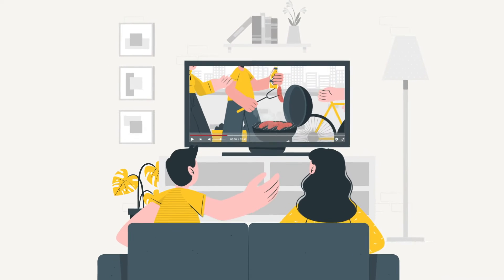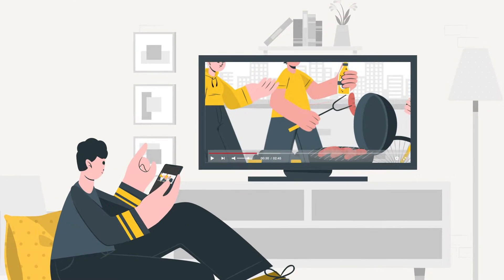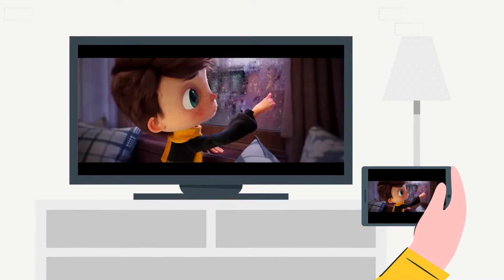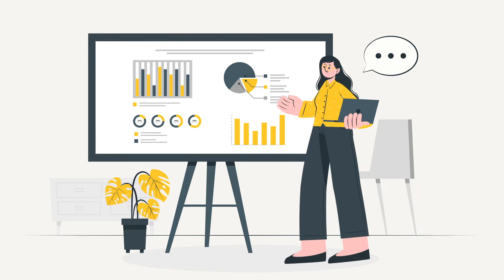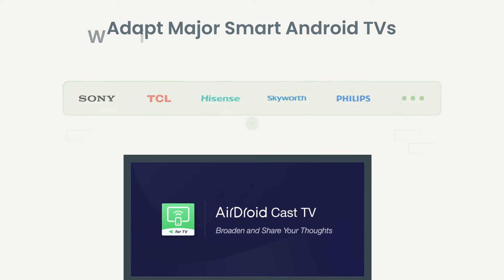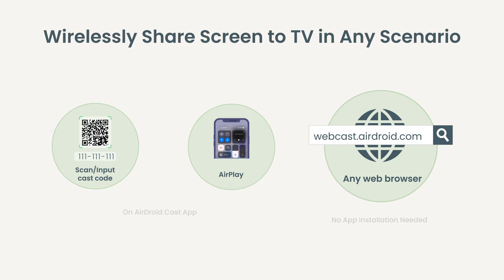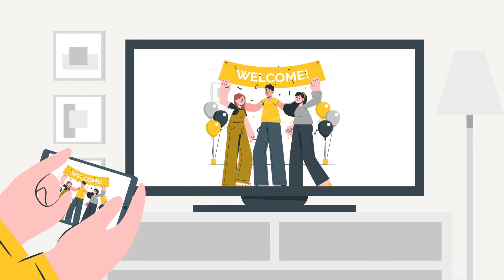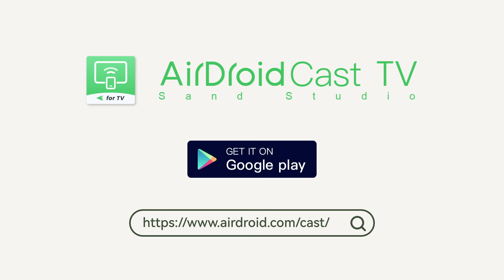Best Way to Screen Mirroring to Smart Android TV | AirDroid Cast TV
In this video, we'll show you the best way to mirror your screen to your Smart Android TV using the AirDroid Cast TV app.
If you're looking for a way to enjoy your big-screen entertainment on your Smart Android TV,  AirDroid Cast TV has covered it! We'll show you how to cast iPhone/Android/Windows/Mac screen to TV using the AirDroid Cast TV app, so you can enjoy your videos, photos, movies, games, presentations, and more in Full Screen Mode!
AirDroid TV Cast adapts with nearly all major Smart Android TVs and streaming devices on the market today.

3 ways to cast your screen wirelessly:
1. Use the Cast code of AirDroid Cast App to connect.
2. AirPlay your screen to smart TV
3. Cast your screen by accessing webcast.airdroid.com on your web browser.